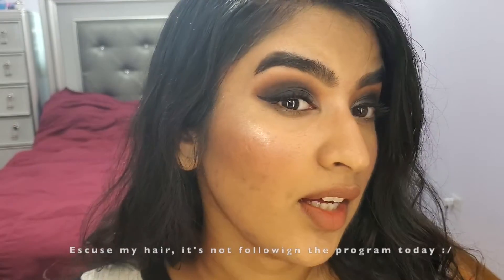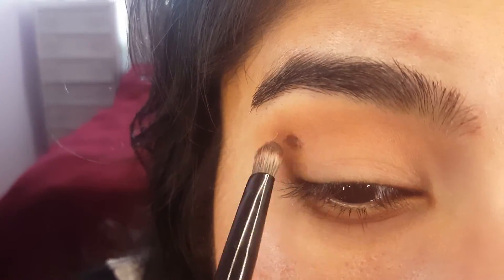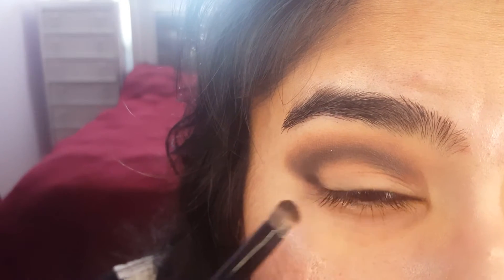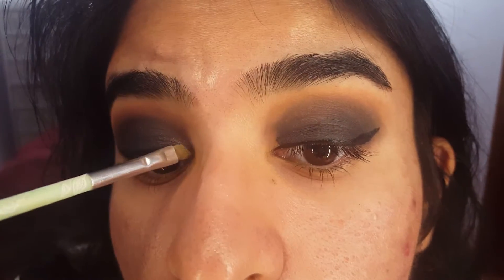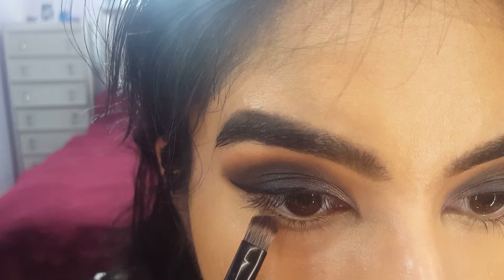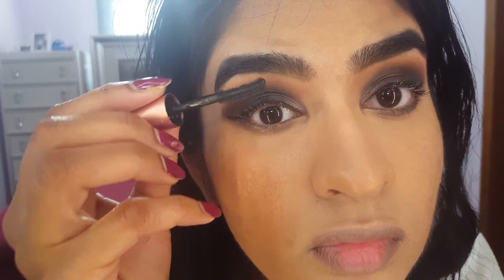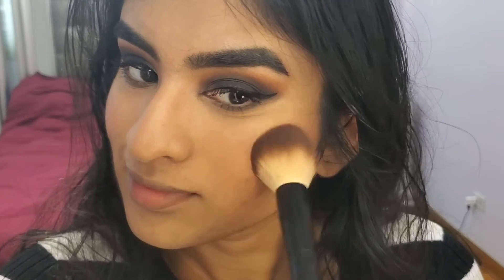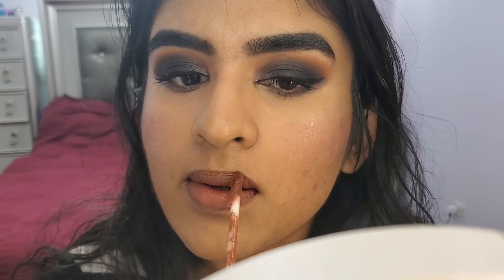Smokey Eye Tutorial/New Year's GRWM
Hello everyone! Since New Year's is coming up, I thought I would show you a basic, beginner's smokey eye tutorial! It's definetely the season for some glam, and with some practice it can become easy. Let me know your thoughts of the video :)

Products Used:
Colourpop Brow Pencil in Taken for Granite
Loreal Voluminous Base Lash Primer
Too Faced Hangover Rx Primer and Setting Spray
Makeup Forever Ultra HD Foundation in shade Y365
Smashbox Studio Skin Concealer in Cool Medium Peach
Colourpop Crush on You Highlighter Palette shade Talk In Code
Dose of Colors Liquid lipstick in Cork

Hi, my name is Jessica. I love sharing my thoughts and tips on beauty products and techniques. I have tan/medium, combination type skin. Let me know what you thought of my video and check out my Instagram page for beauty and fashion: